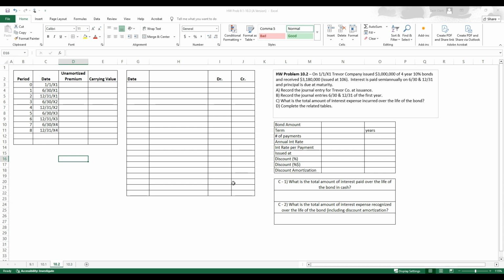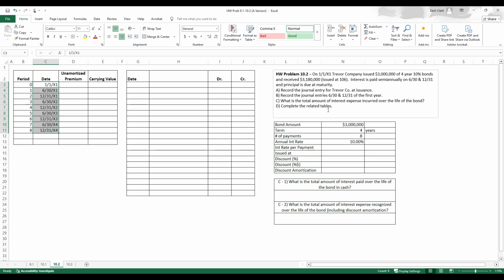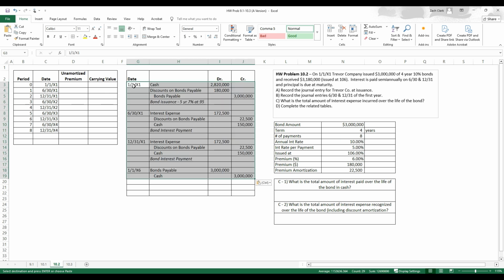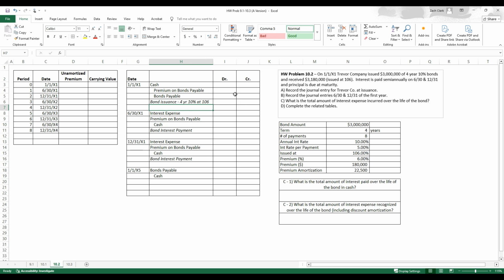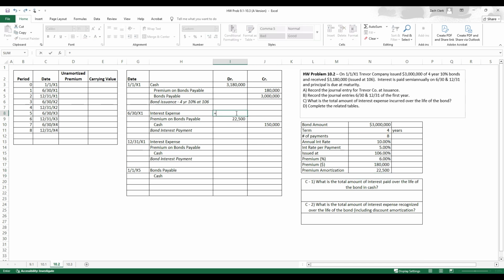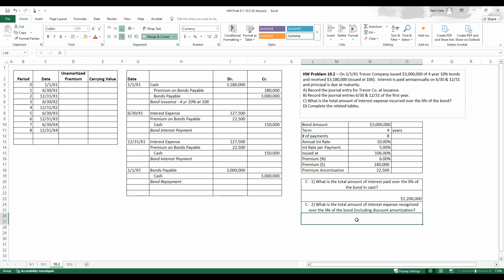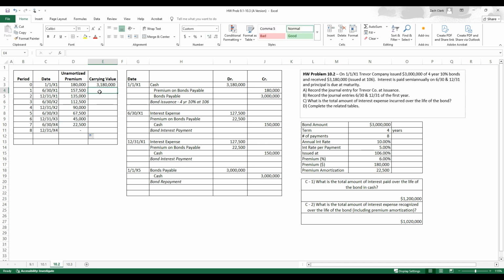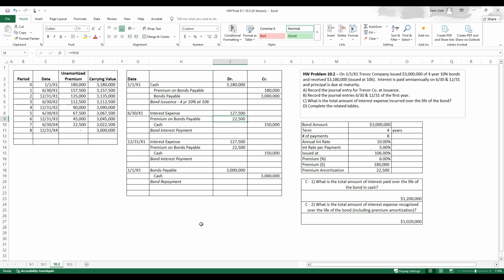Ch 9 & 10 HW 10.2